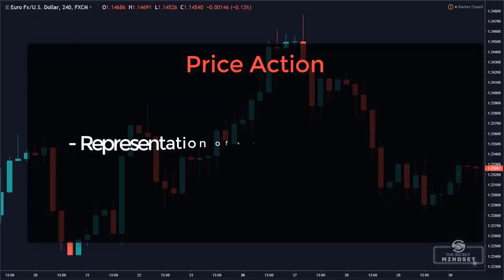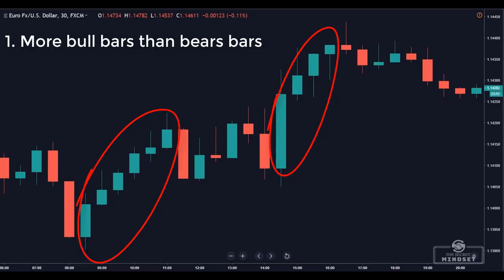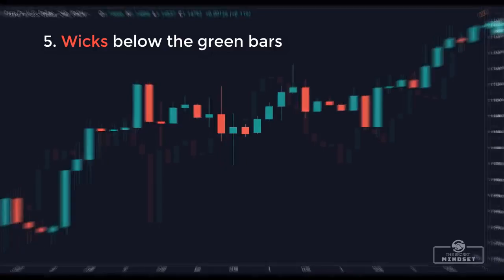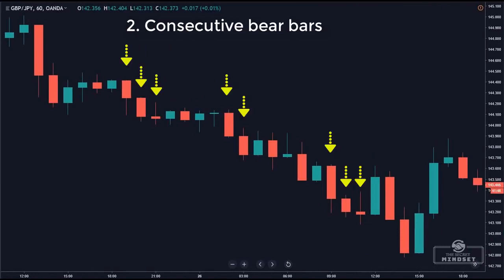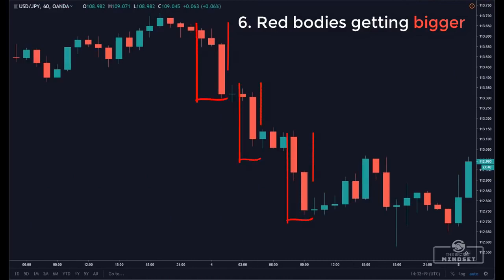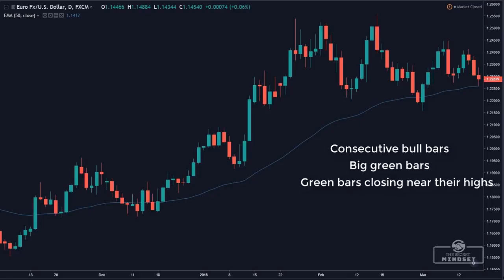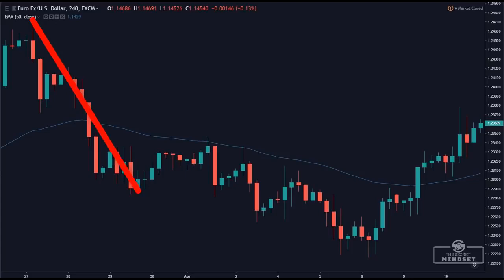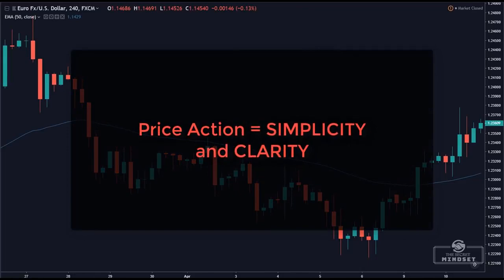Day Trading Price Action ｜ How To Read Momentum On Forex & Stock Market